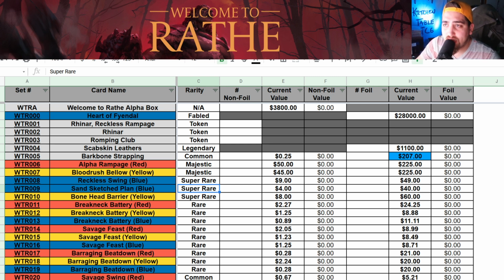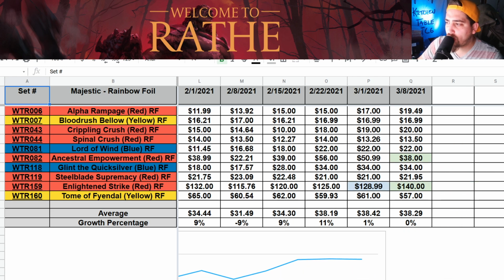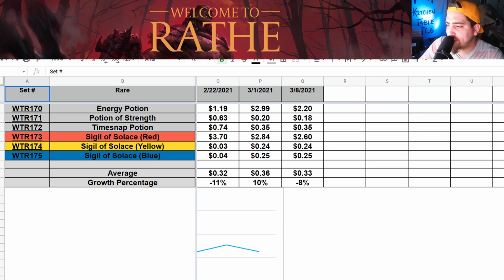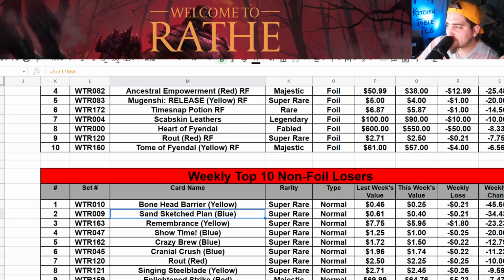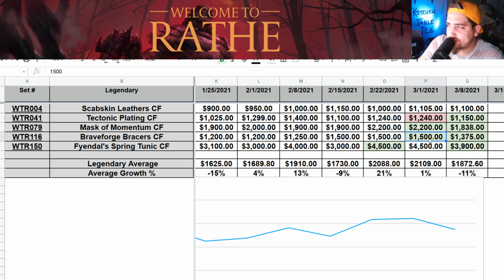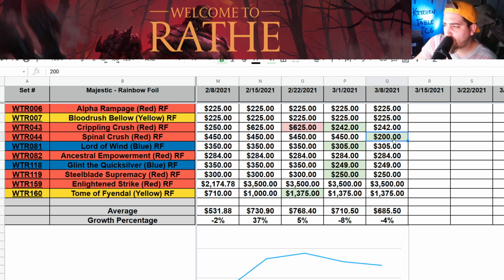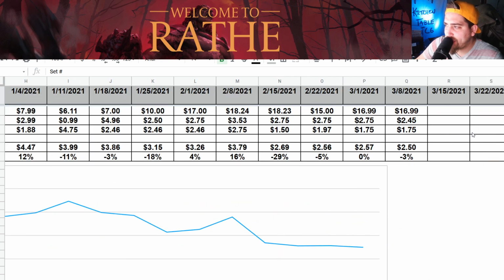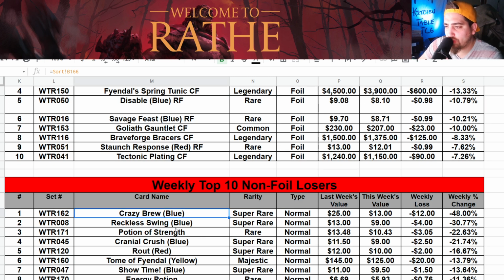Welcome to Rathe Market Update - 3/8/21- Flesh and Blood TCG